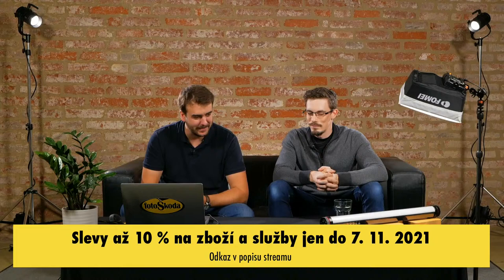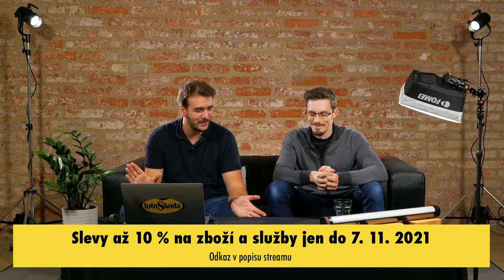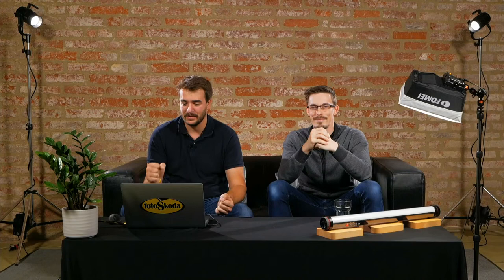FotoŠkoda FEST: Jan Novák - Zaostřeno na Fomei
FotoŠkoda FEST živý stream Vaška Křížka a Jana Nováka na téma: Zaostřeno na Fomei. Své dotazy pokládejte do komentářů.

Slevy až 10 % na zboží a služby jen do 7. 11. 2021 Více informací